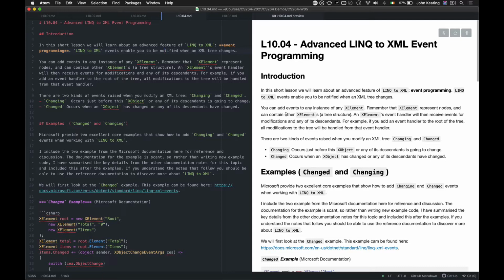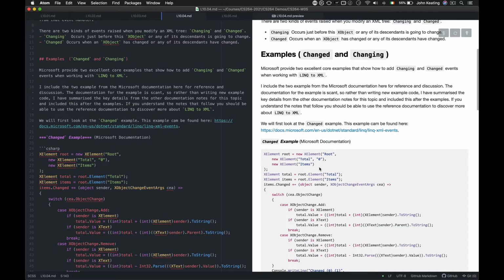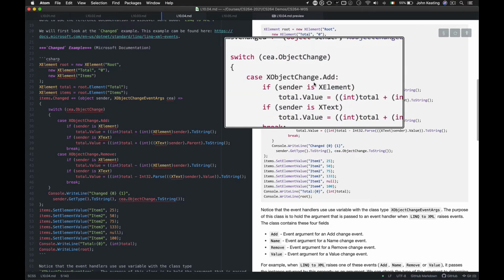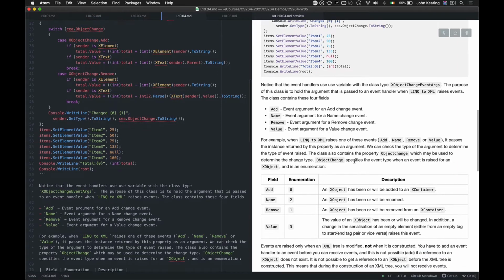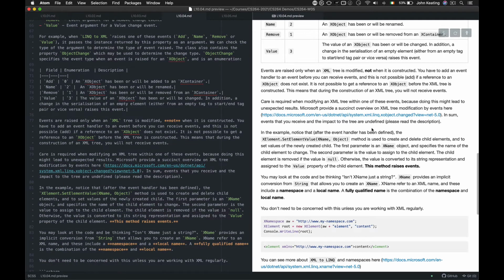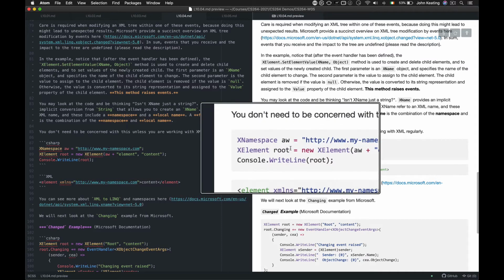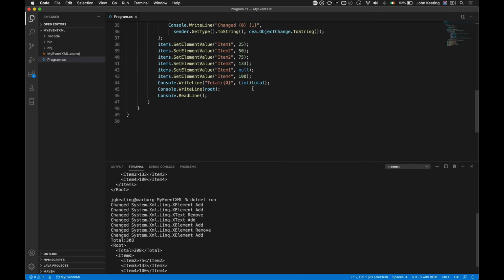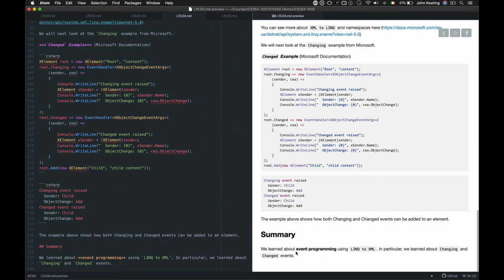CS264 Lesson 10.04 - Advanced LINQ to XML Programming